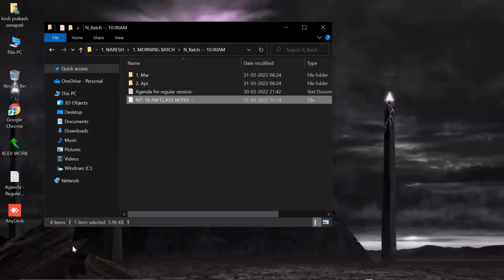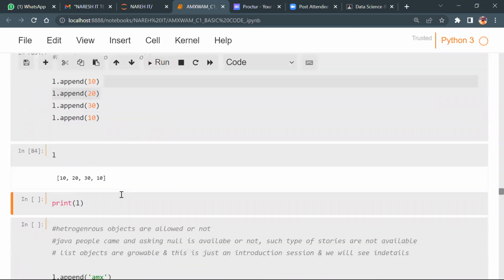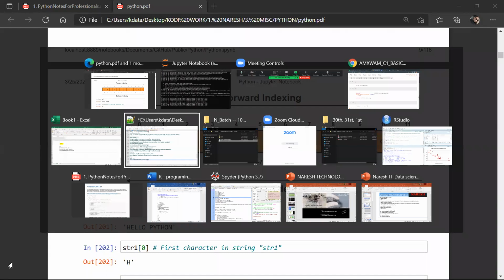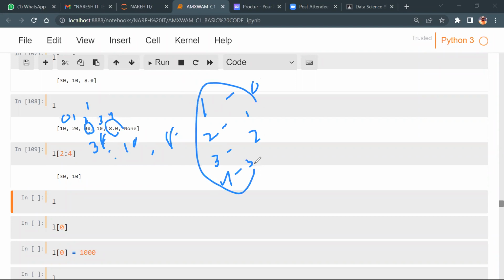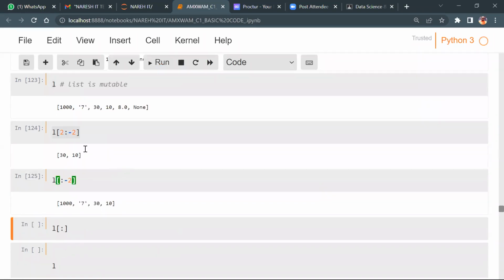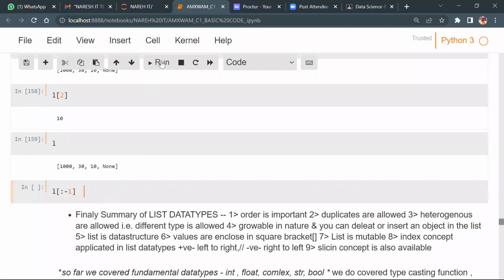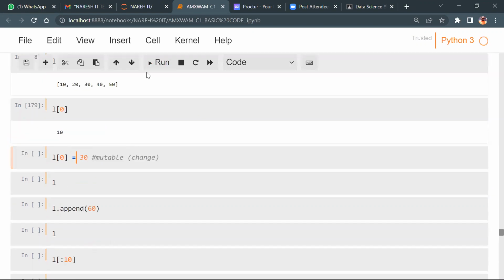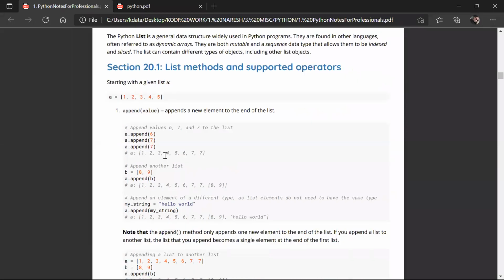Data Structure in Python || List || Tuple - Day 9 Data Science Course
In Python, data structures are used to organize and store data in a specific format, making it easier to access and manipulate the data. Python offers several built-in data structures that serve different purposes. Here's a short description of some common data structures in Python:

1. List: Lists are ordered collections that can hold elements of different data types. They are mutable, meaning you can add, remove, or modify elements after creation. Lists are denoted by square brackets `[]`.

2. Tuple: Tuples are similar to lists, but they are immutable, meaning their elements cannot be changed after creation. They are denoted by parentheses `()`.

3. Dictionary: Dictionaries are unordered collections of key-value pairs. Each value in the dictionary is associated with a unique key. They are useful for fast data retrieval based on keys. Dictionaries are denoted by curly braces `{}`.

4. Set: Sets are unordered collections of unique elements. They do not allow duplicate values. Sets are helpful for performing mathematical set operations like union, intersection, etc. Sets are denoted by curly braces `{}`.

5. String: Strings are sequences of characters and are used to represent text data. They are immutable, meaning their contents cannot be changed after creation.

6. Stack: A stack is a Last-In-First-Out (LIFO) data structure. Elements can be added or removed only from the top of the stack.

7. Queue: A queue is a First-In-First-Out (FIFO) data structure. Elements are added at the end and removed from the front.

8. Linked List: A linked list is a data structure consisting of elements, where each element (node) points to the next one in the sequence.

9. Tree: A tree is a hierarchical data structure with nodes connected by edges. It has a root node at the top and child nodes branching out from it.

10. Graph: A graph is a collection of nodes (vertices) connected by edges (links). It can be either directed or undirected, and it is a flexible data structure used to represent complex relationships.

Python's rich selection of built-in data structures allows programmers to efficiently store, retrieve, and manipulate data for various use cases. Additionally, Python's versatility enables developers to implement custom data structures when needed.